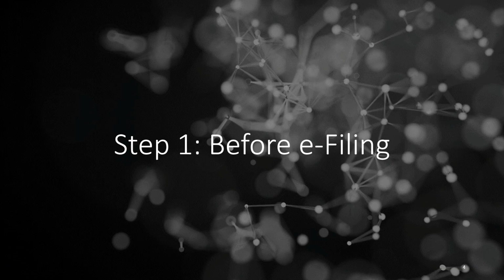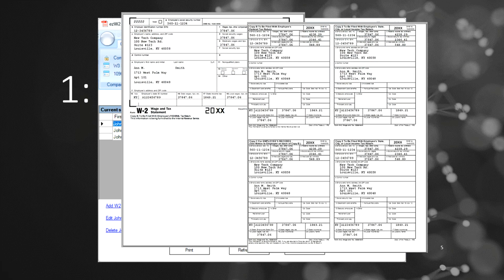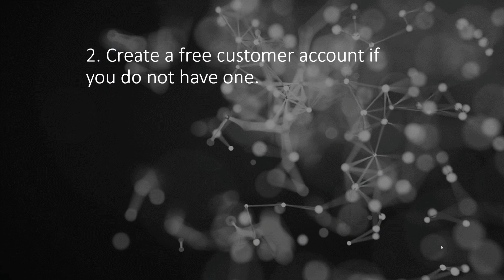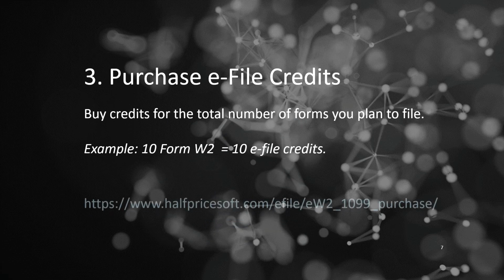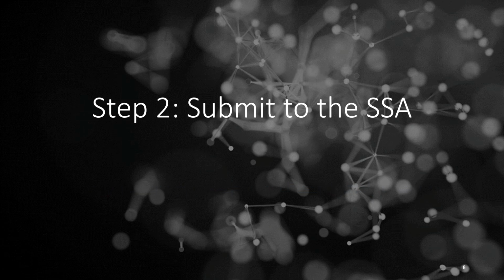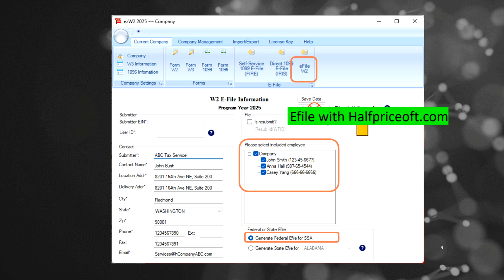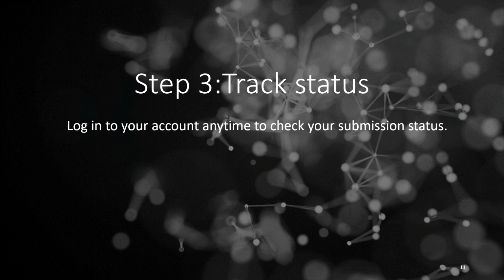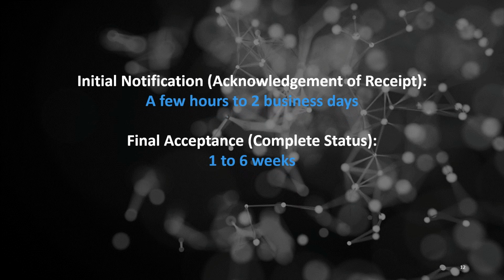E-File W2 in Minutes with ezW2 | 2026 Direct SSA Submission Tutorial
E-file your W2 forms quickly and securely with ezW2 Direct E-File. This tutorial shows how to prepare, validate, and upload W2 forms to the SSA, then check acceptance status online.

- No SSA User ID needed
- Easy upload & status tracking

ezW2 supports 1099-NEC, 1096, W2 & W3 forms. Test drive the free DEMO version of ezW2 with no obligation at halfpricesoft.com

How to prepare, print and e-file W2, W3 1099-NEC and 1096 forms